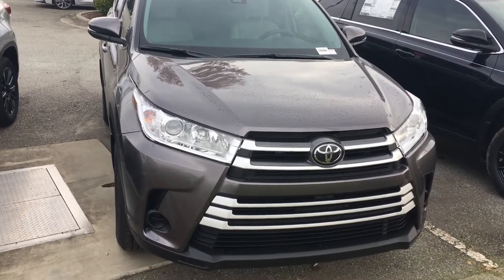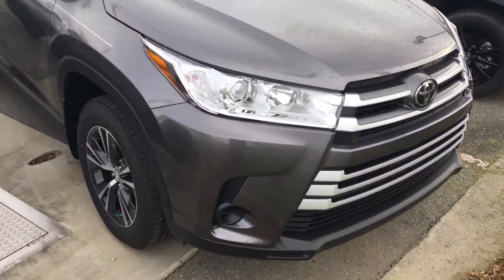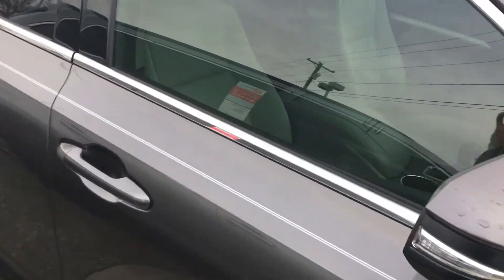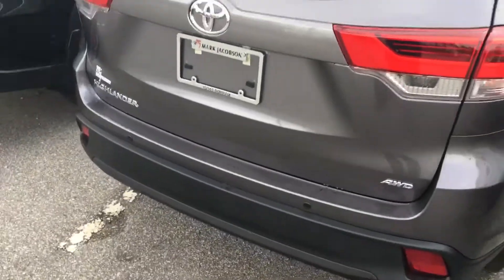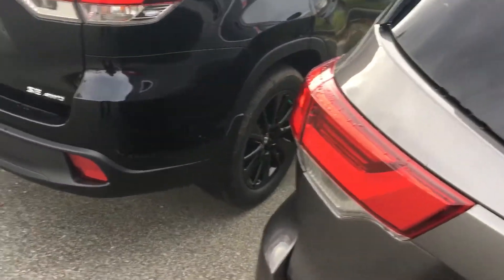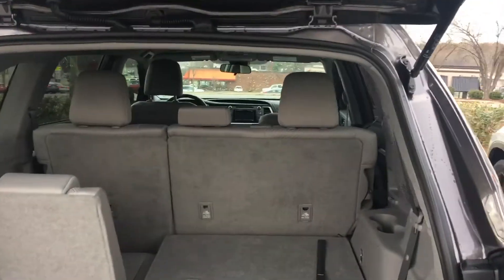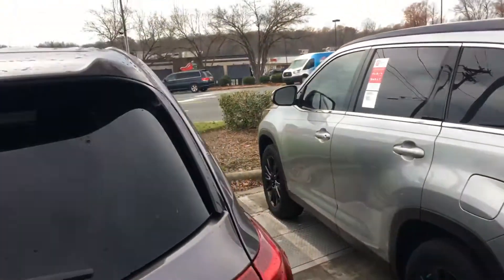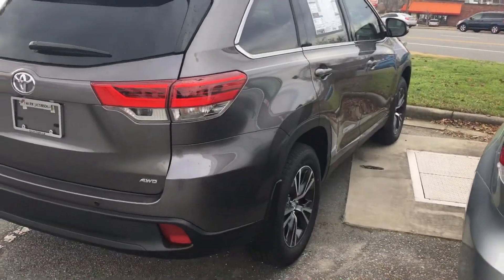2019 Toyota Highlander LE V6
Remember these are going fast so call or text soon to set up your text drive